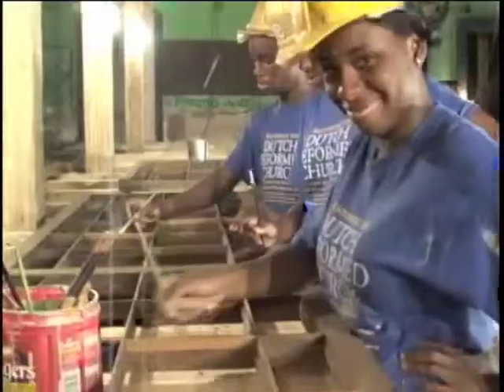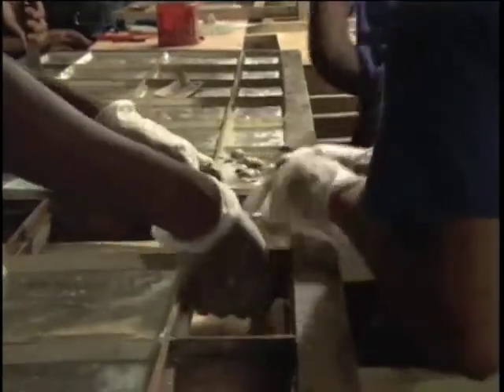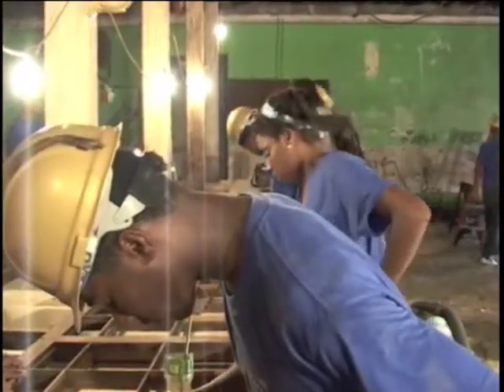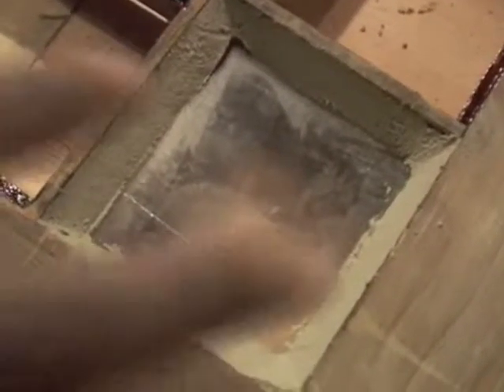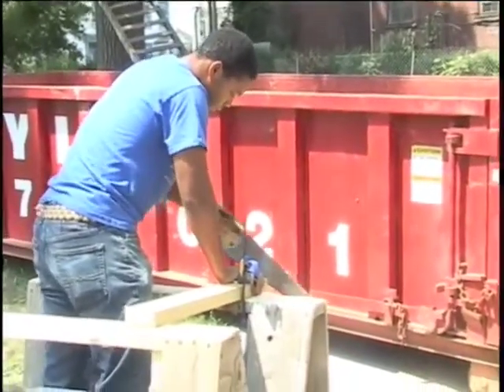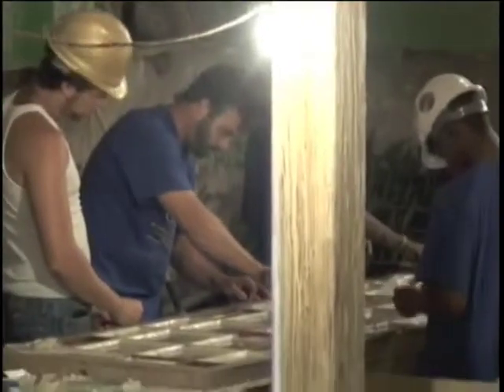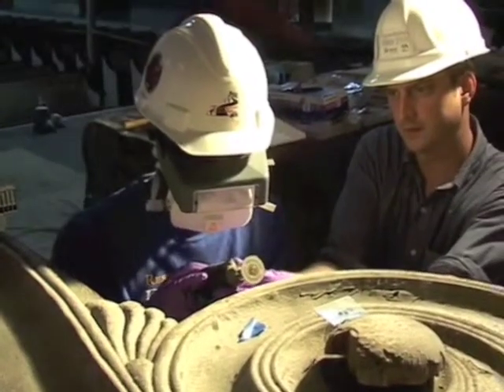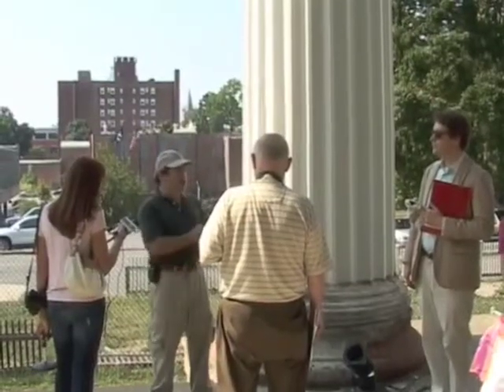Capacity Building - Restoring the Dutch Reformed Church, U.S. (Summer 2010)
In summer 2010, World Monuments Fund returned to Newburgh, New York, for the second season of its field school program at the Dutch Reformed Church. Working in partnership with the City of Newburgh, the National Park Service, Habitat for Humanity of Greater Newburgh, and the Newburgh Preservation Association, the program allowed several high school students to participate in the six-week, hands-on program. Trained by preservation experts, the students repaired and restored windows and exterior architectural details while learning preservation best practices. This 6-minute video documents their experience.